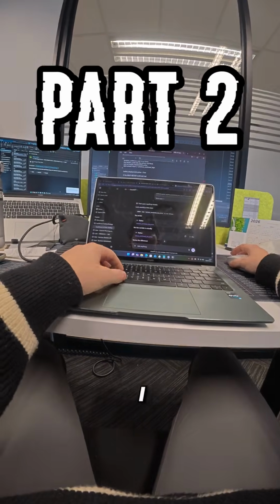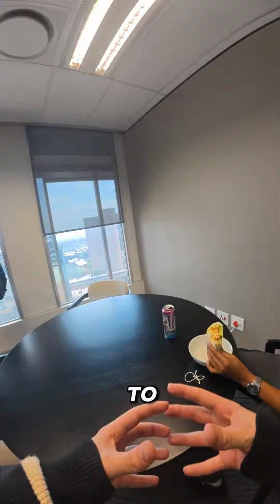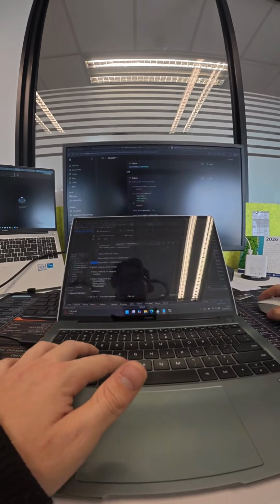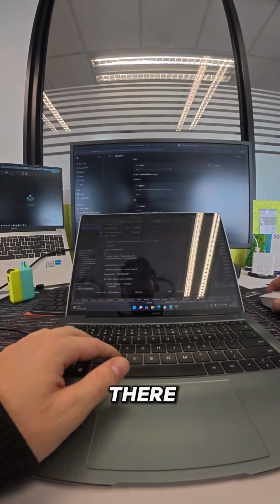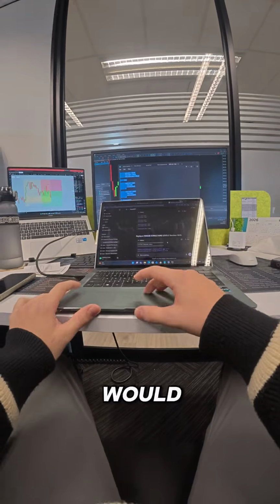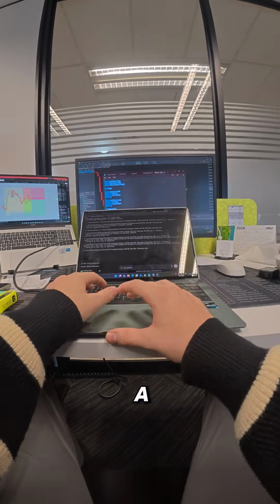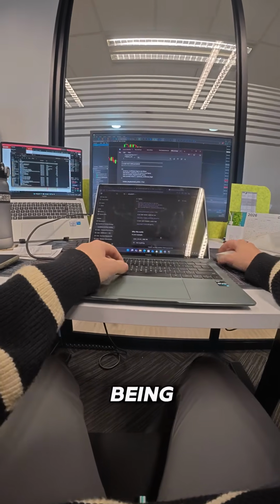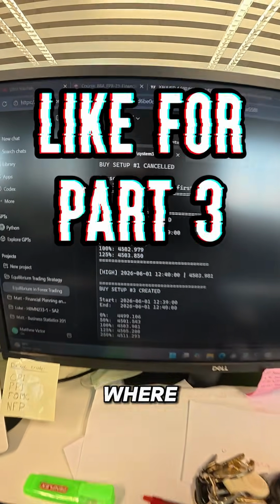Bot Build Part 2 - scrapping everything and starting from the bottom.